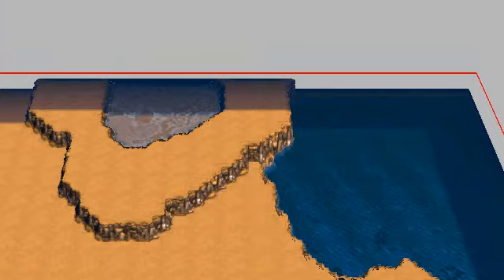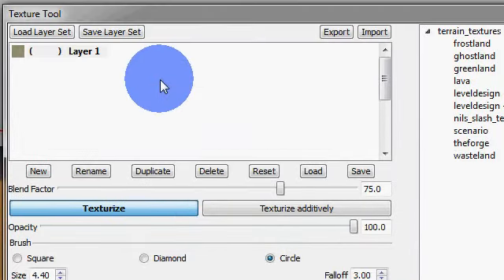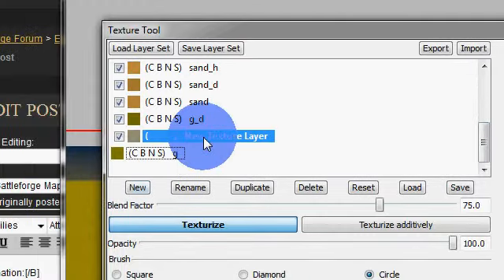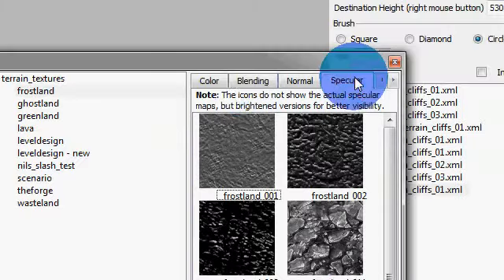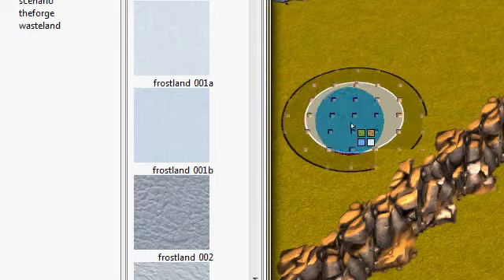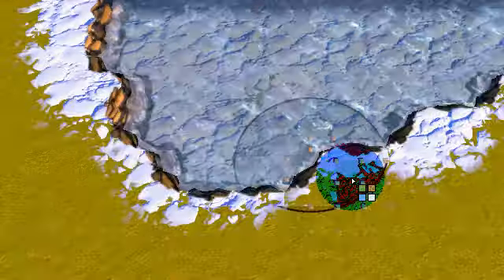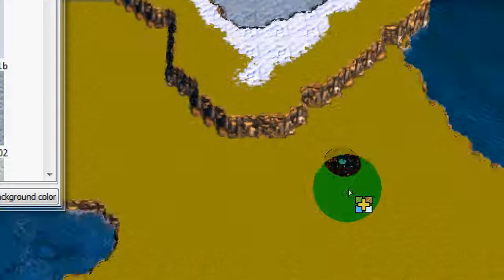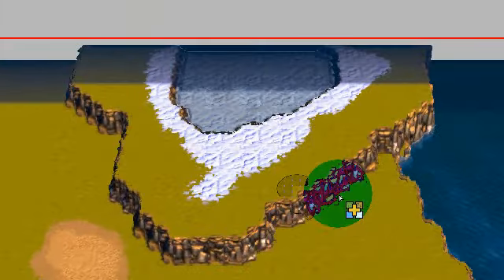3rd - Omelie's Battleforge tutorials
How to get texture sets (nice and easy).
How to add textures to a map.
Adding Textures under water layers.